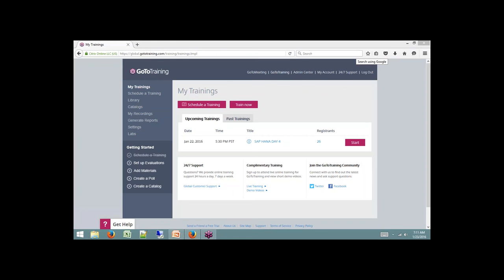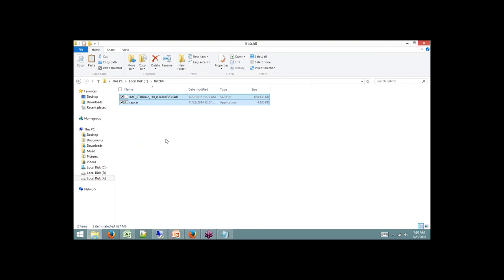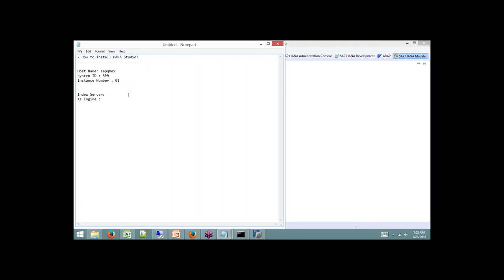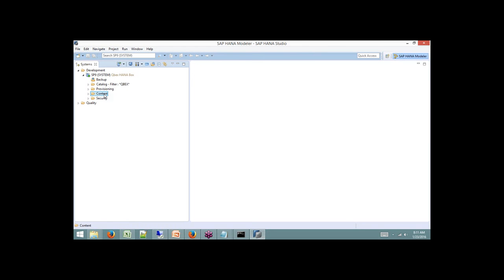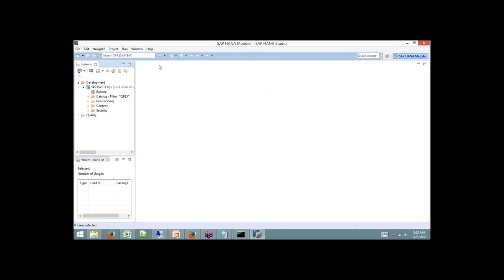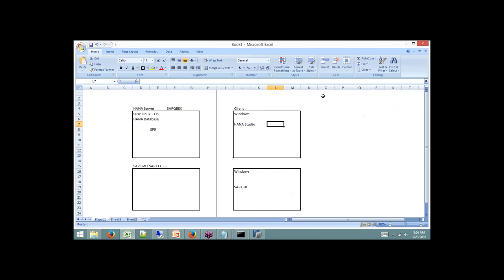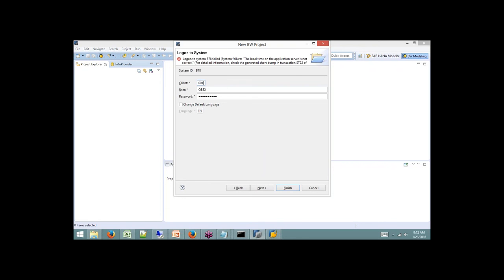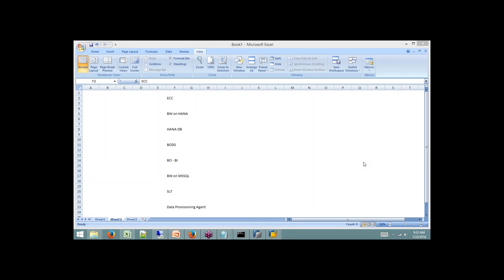SAP HANA Introduction-Day 4: Overview on HANA Studio